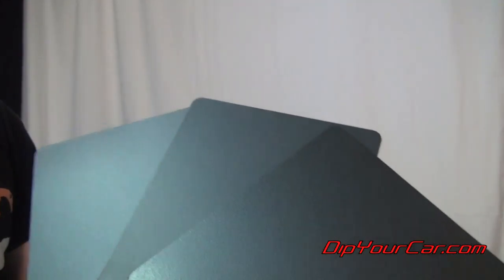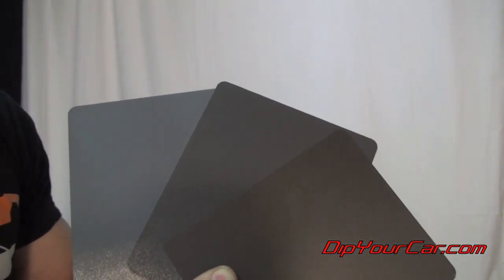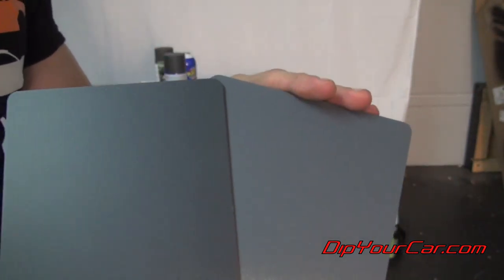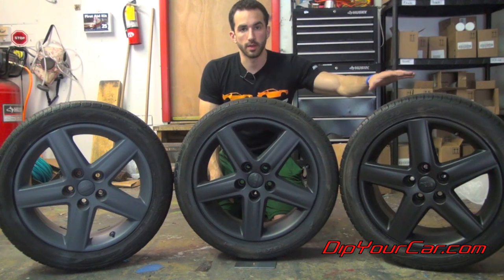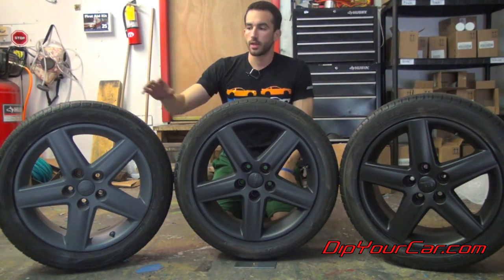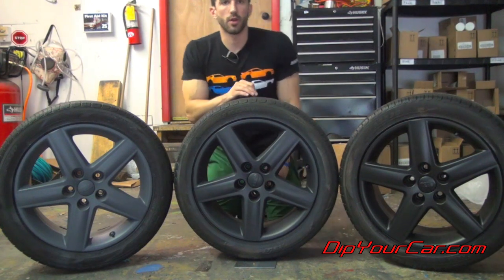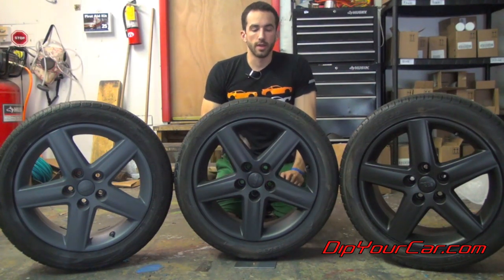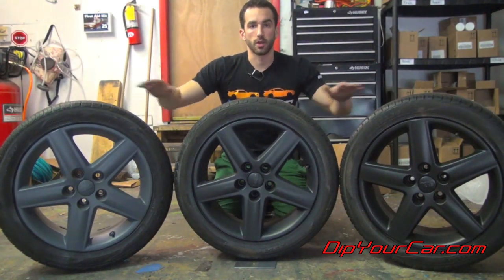Charcoal Grey (Dark Grey) Plasti Dip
Fonzie from DipYourCar.com shows you the new Charcoal Grey Plasti Dip Spray.

Dark gray plasti dip spray can